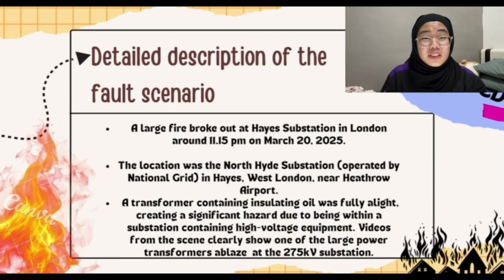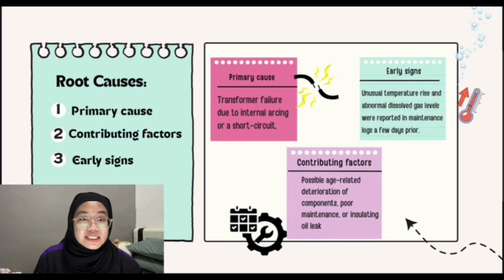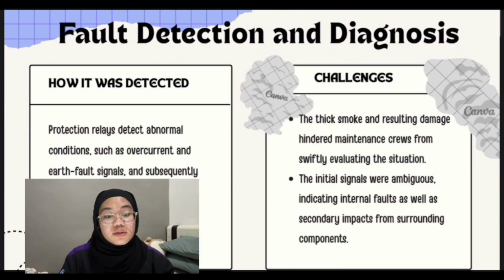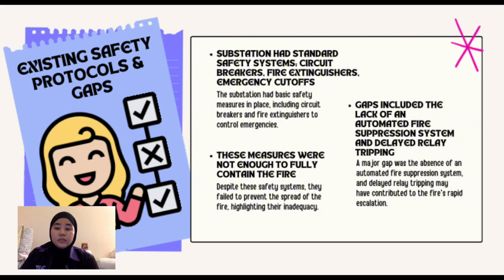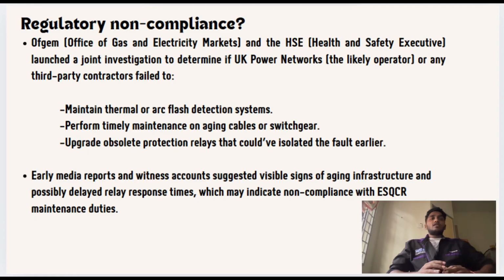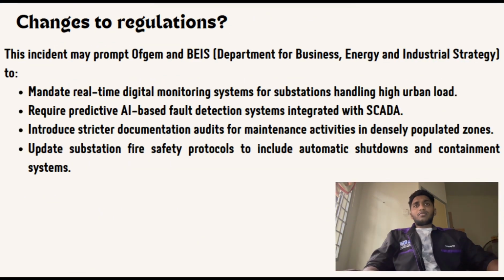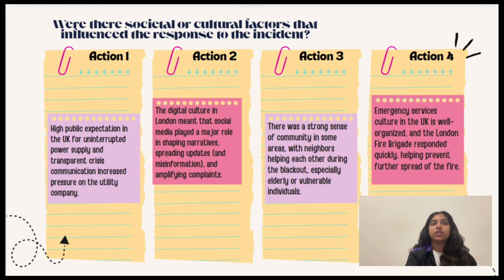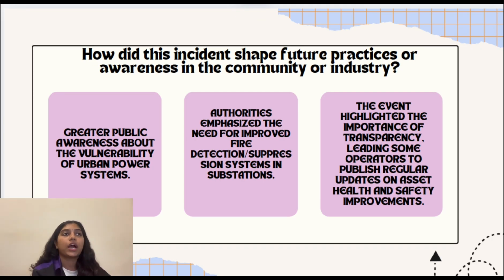Hayes Substation Fire in London (BELK4833_AssignmentGroup2)